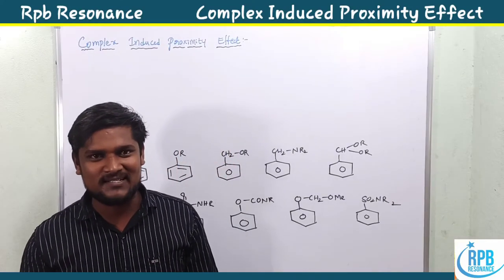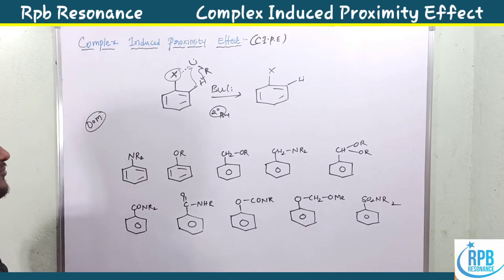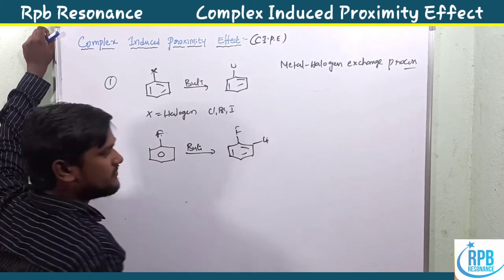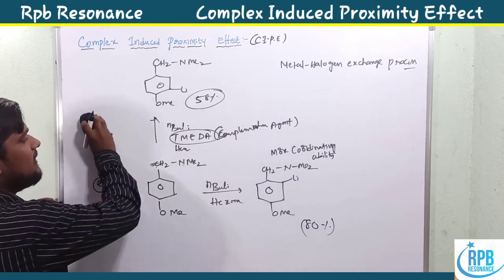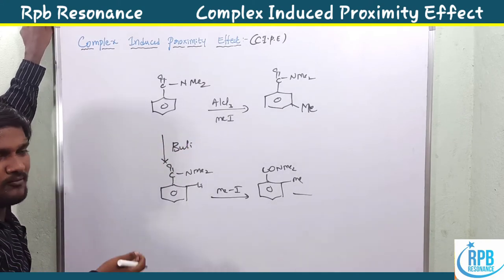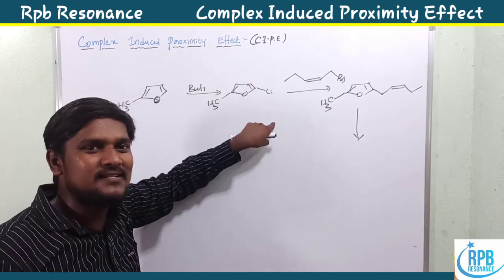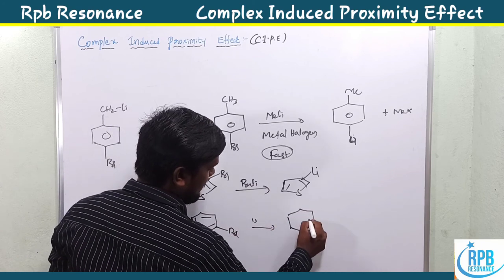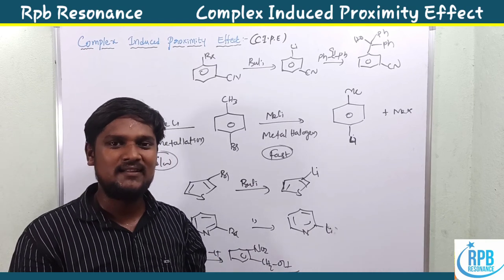Complex Induced Proximity Effect (C.I.P.E) l Organo lithium reagent l Csir & Gate Organic Special